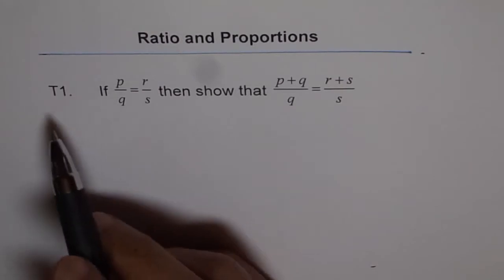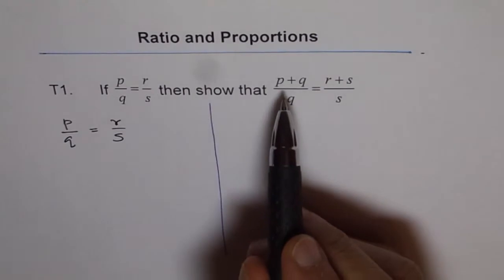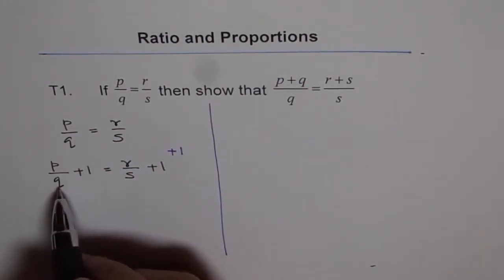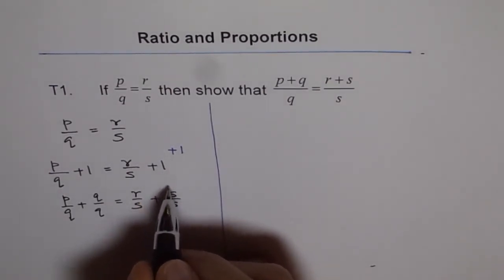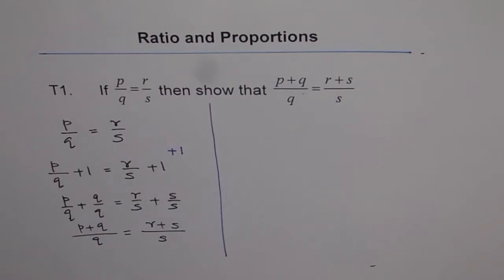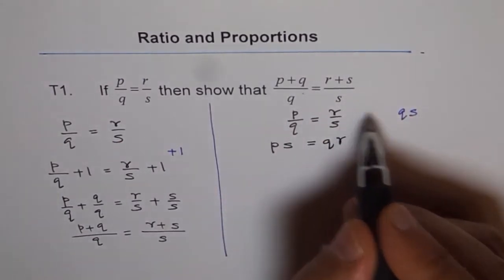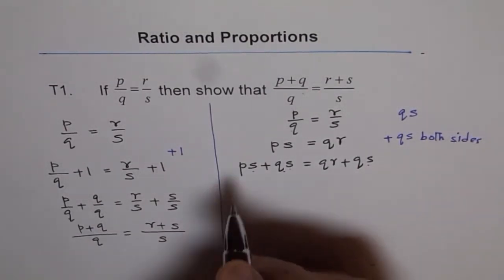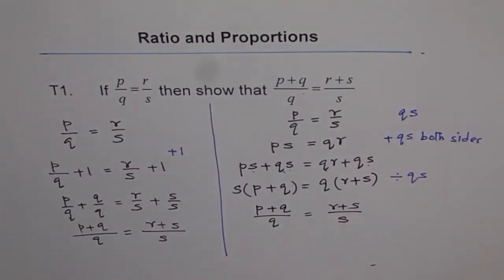Writing Ratios as Sum Challenge Algebra Problem T1